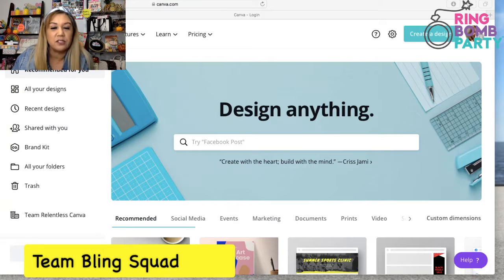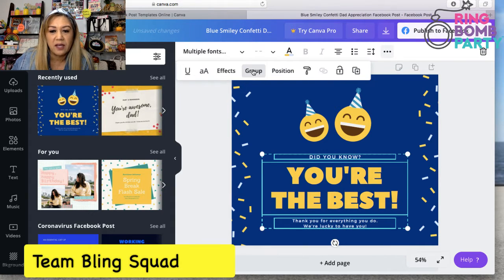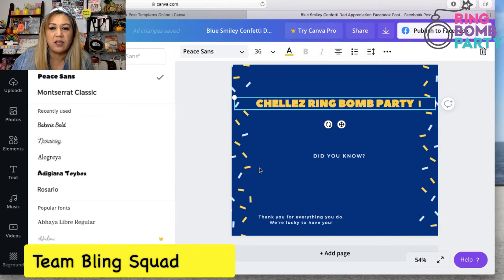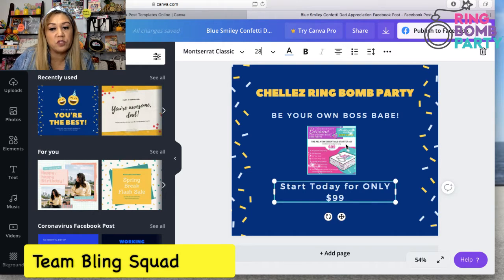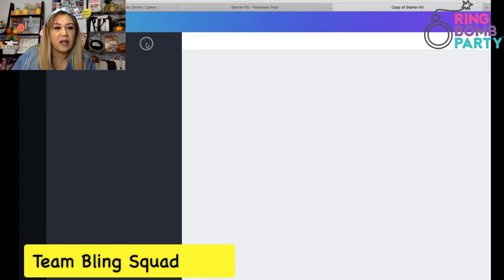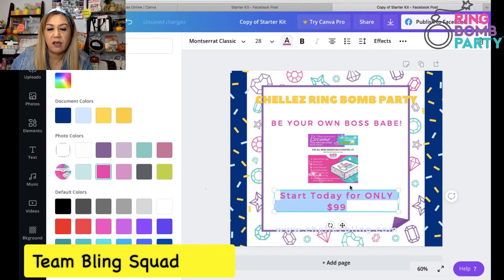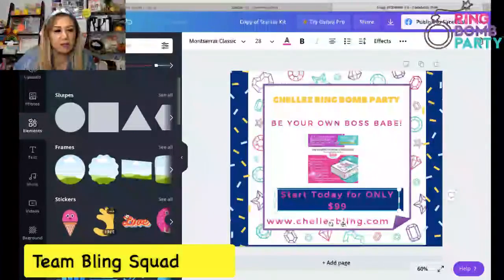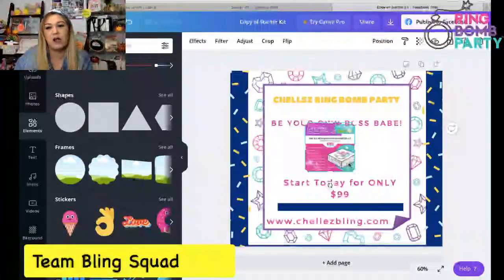Creating Graphics with Canva.com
Basics of Canva.com to create Graphics

I‘m broadcasting with Ecamm Live! Interact with the broadcast by granting Ecamm Live permission to see your name at ecamm.live/a55259